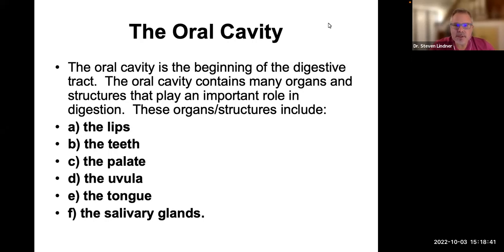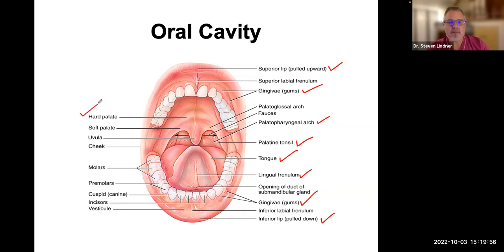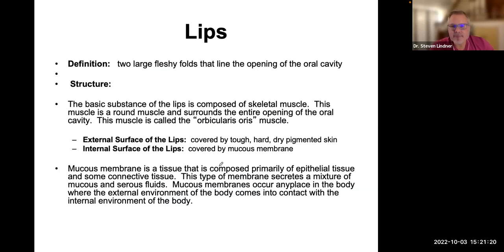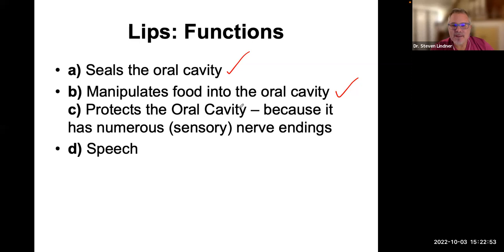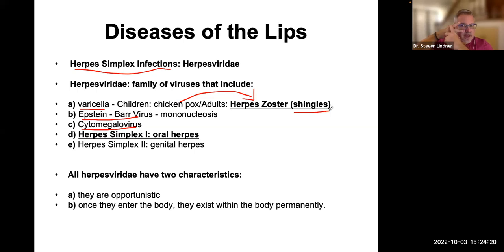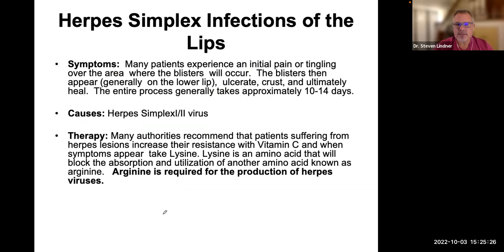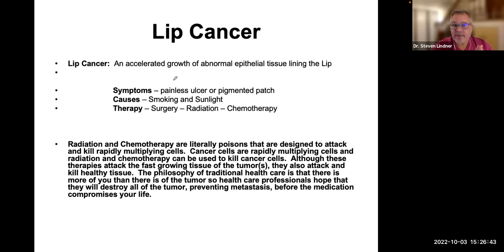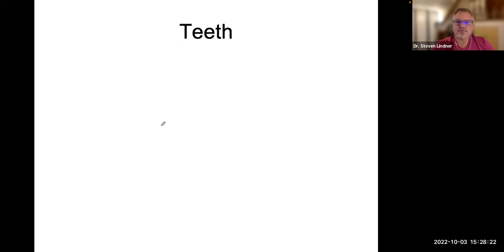Digestive Tract- Lips